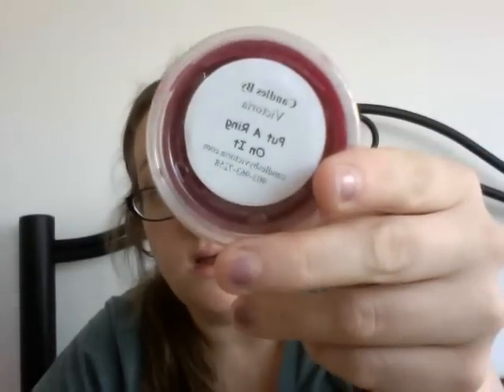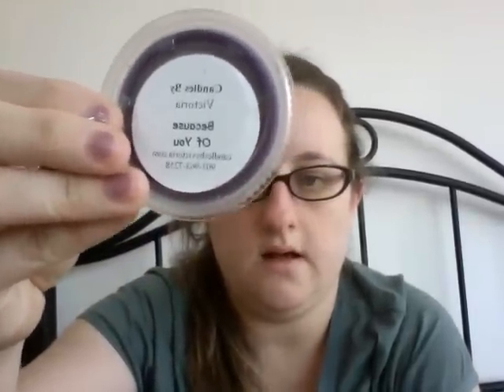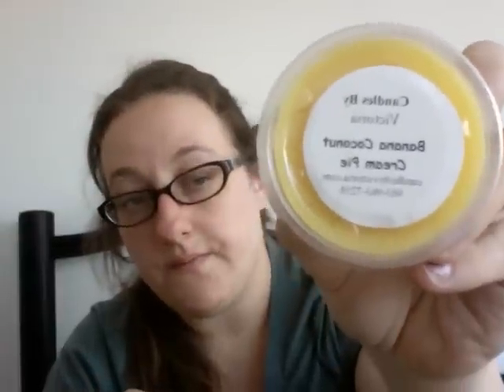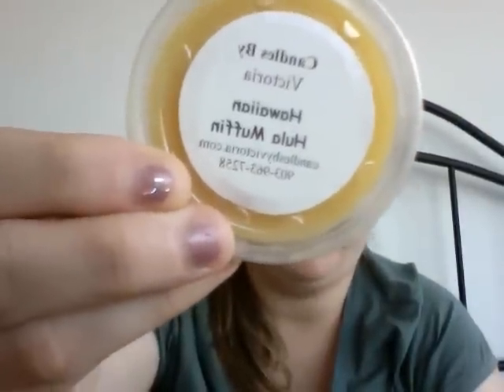Candles By Victoria - June Order Part 2